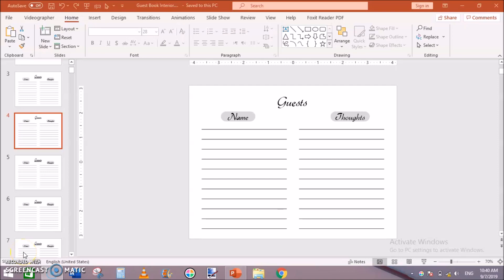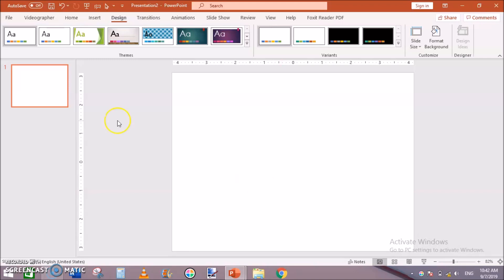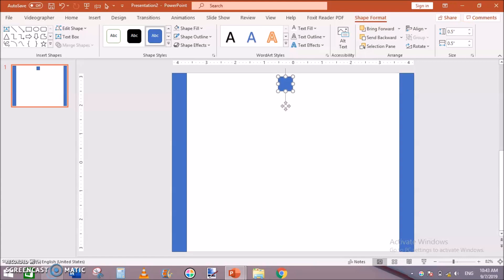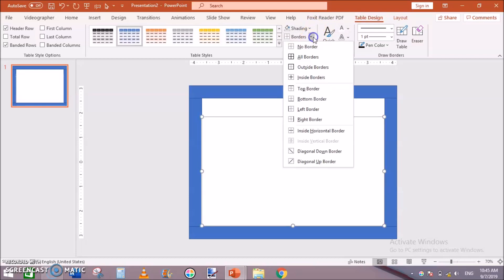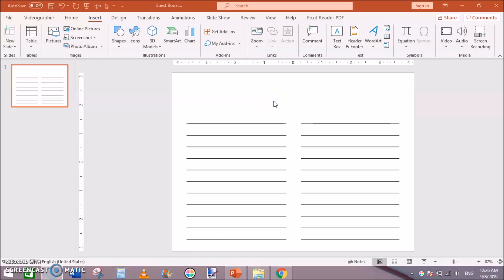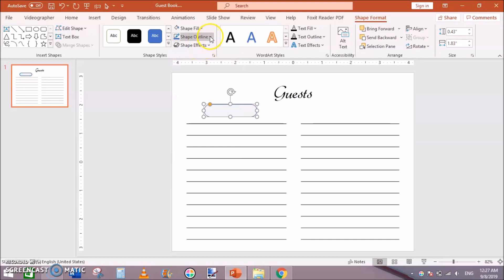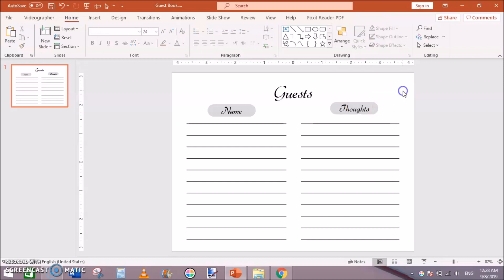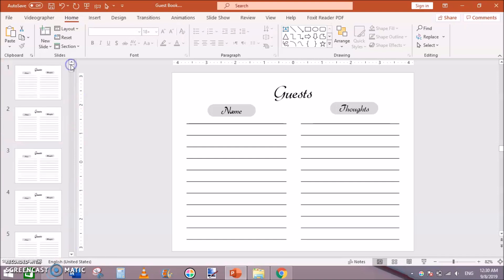How To Create Guest Book Interiors In PowerPoint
Welcome friends Today In this Video I Am Going To Share With You How To Create Guest Book Interiors In PowerPoint

How To Make Professional Thumbnails On Android

How To Change YouTube Thumbnail On Mobile (Android)

How To Create A Blog On Blogger | Setup a Free Blog On Blogspot -

Html Tutorial For Beginners | Simple Html Page In Brackets